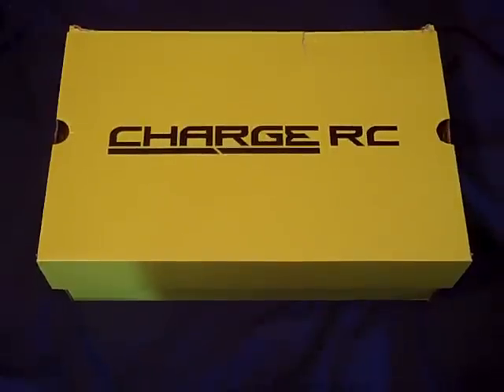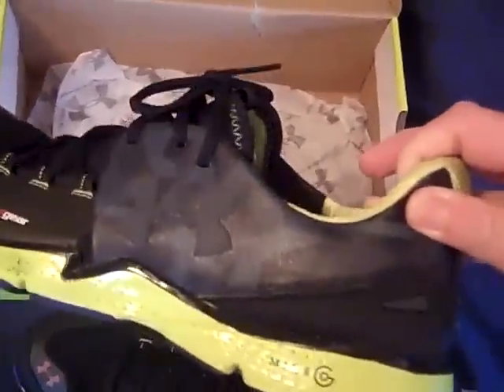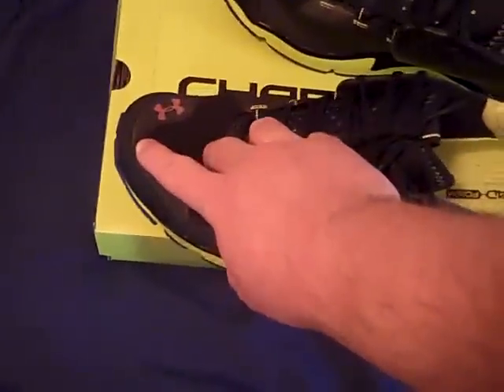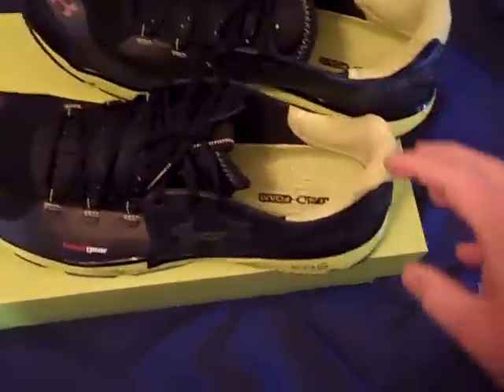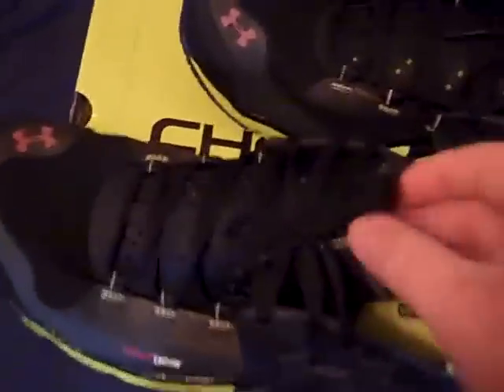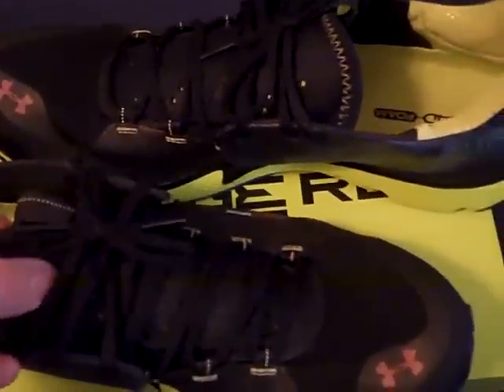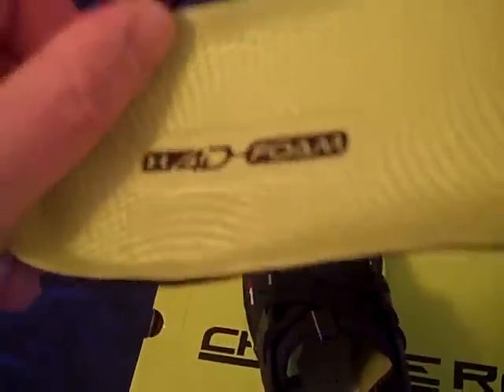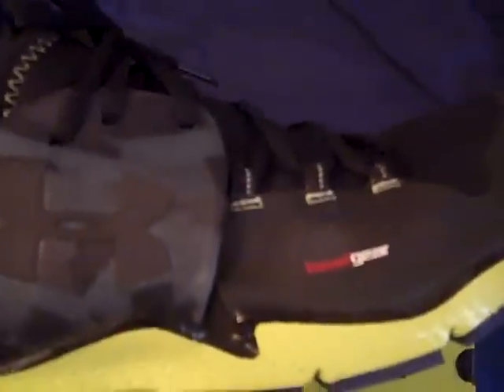Under Armour Charge RC Running Shoe Review (Part 1)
** Part 2 Will Be Uploaded Soon. The Under Armour Charged RC Retail For $120. In My Opinion UA's Best Running Shoe So Far.